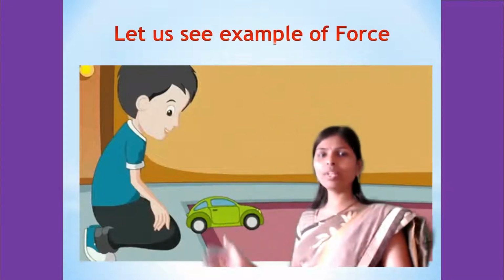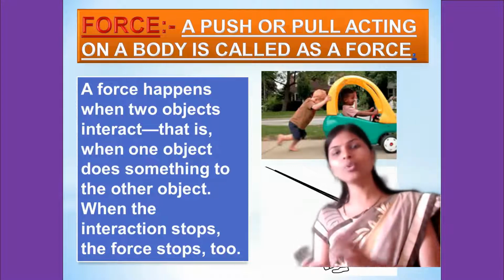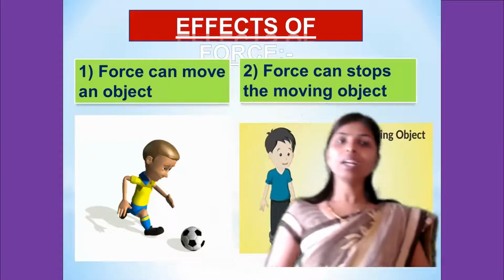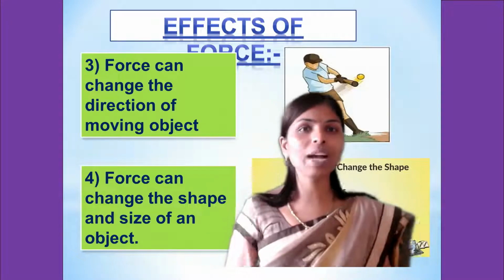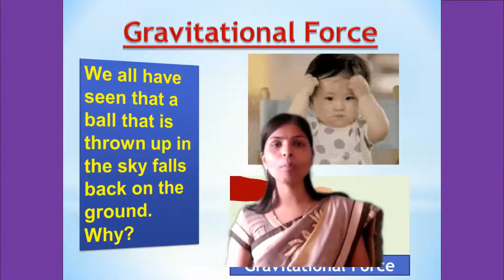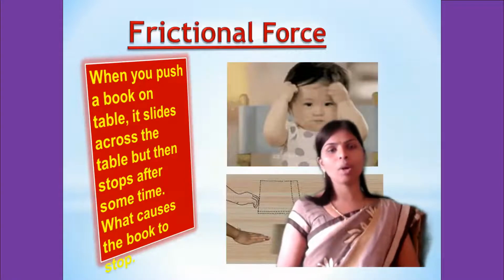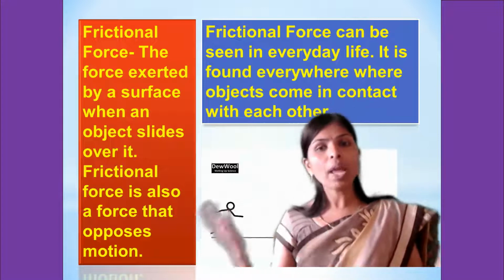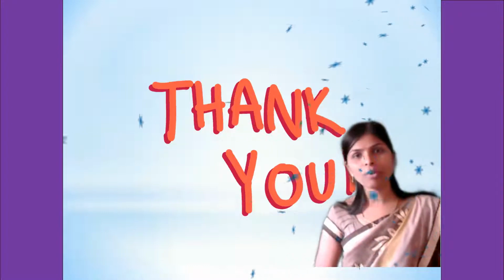Class IV | Science | Force and Work 1 | By Mrs. Deepali Mule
This video is about Force and types of Force. Here two types of forces are explained.
Gravitational Force and Frictional Force